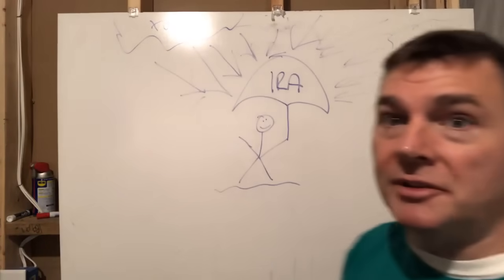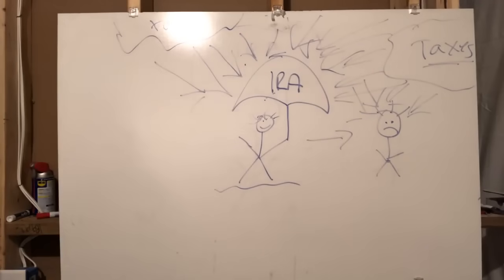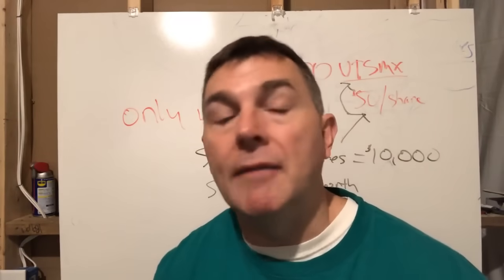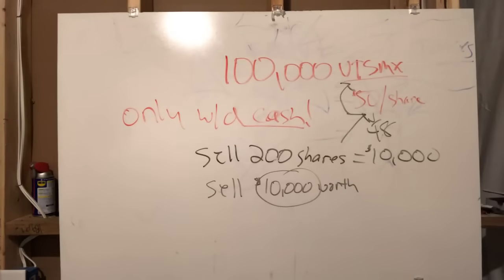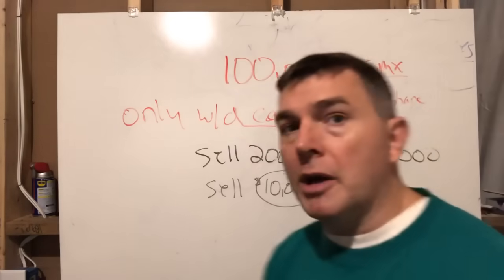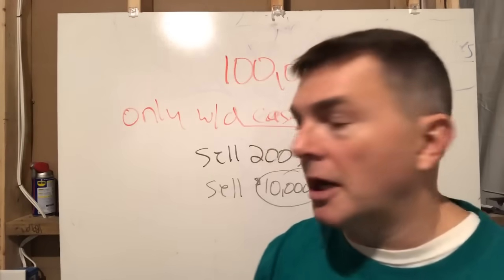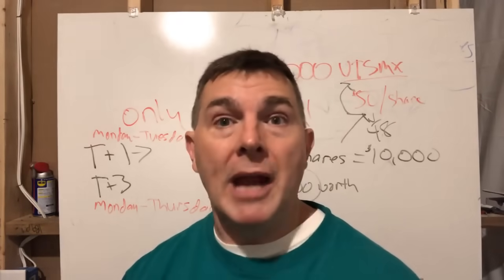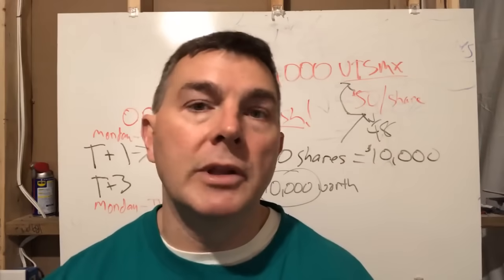How to Take Money Out of Your IRA, 401k (Part 1)